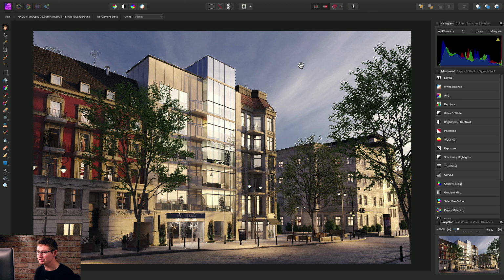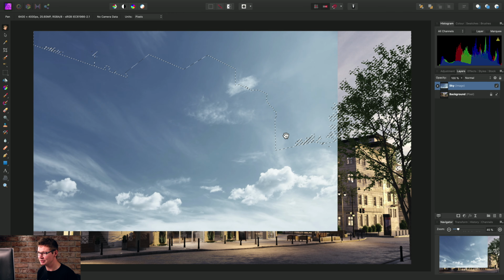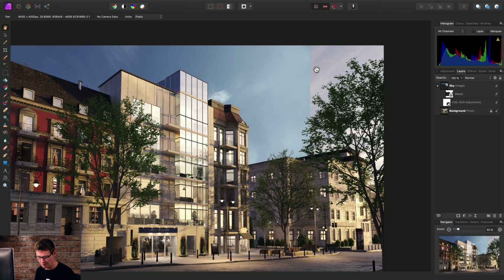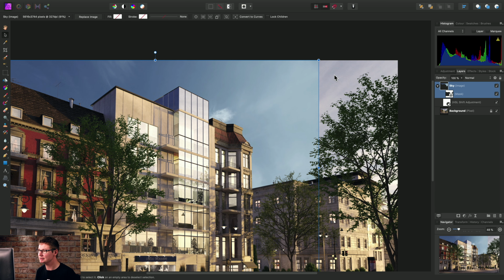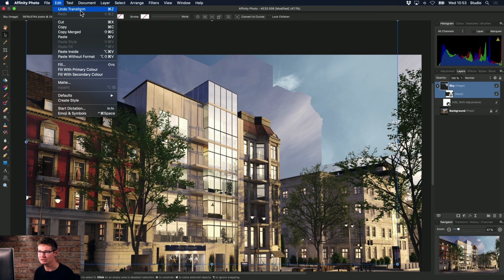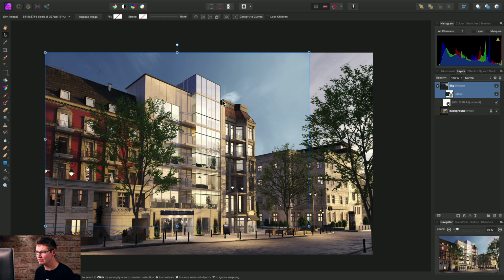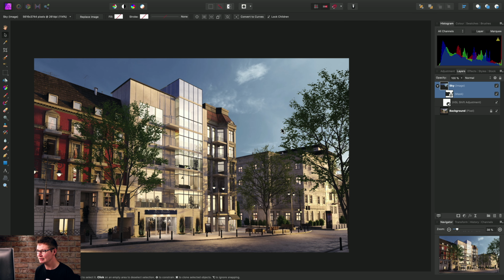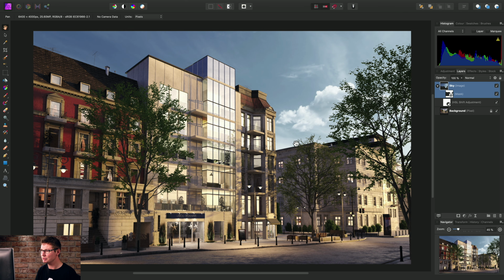Lock children when masking (Affinity Photo)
See how to avoid transforming a mask that is child layered into its parent layer by enabling the Lock children option.

3D scene from evermotion.org used under license.